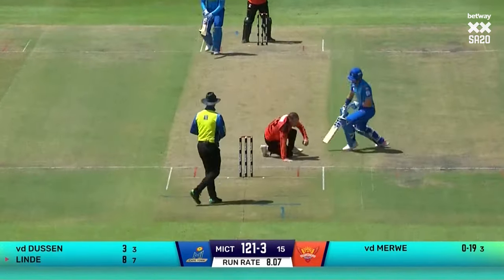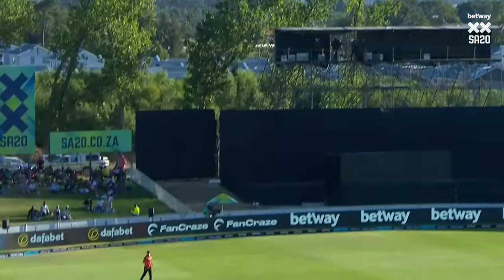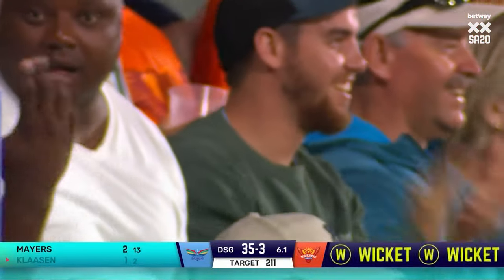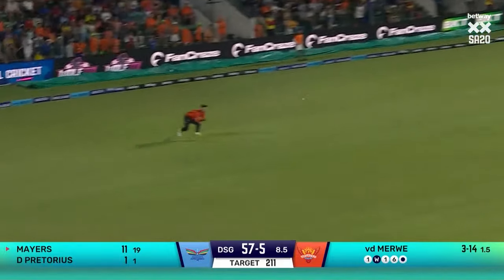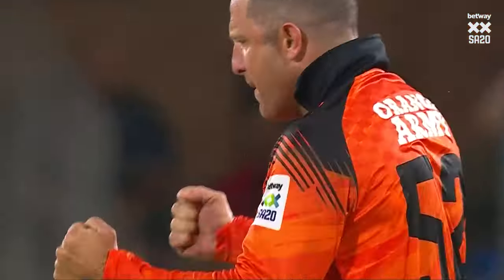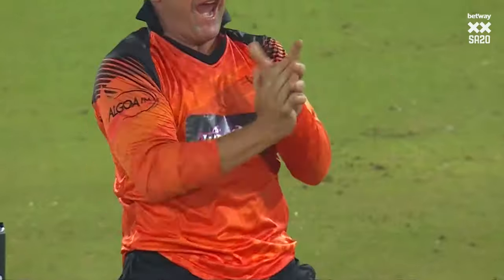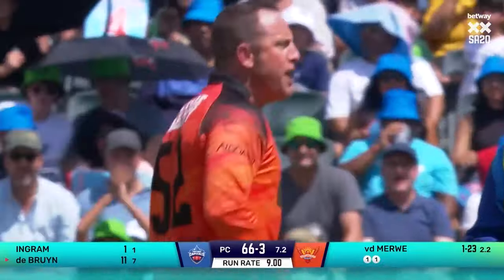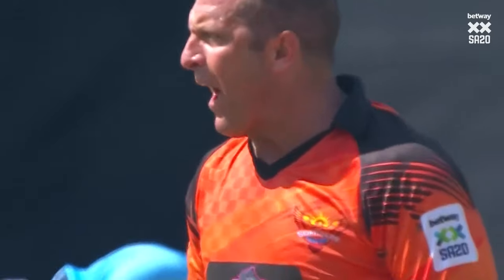Roelof's back for Season 3! | Betway SA20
Dual-international Roelof van der Merwe will return to @sunrisersec for Betway SA20 Season 3.

Expect canny bowling, whole-hearted commitments and passionate celebrations from the League's inaugural Bowler of the Season.